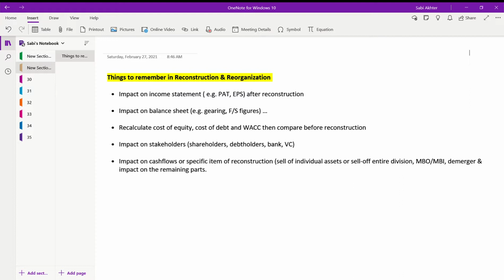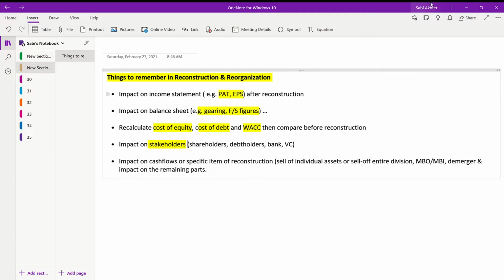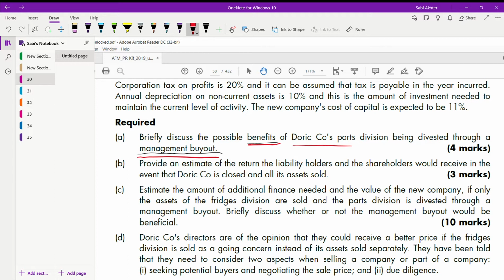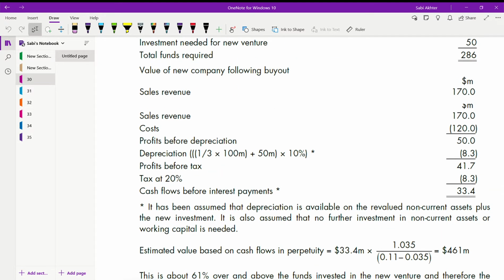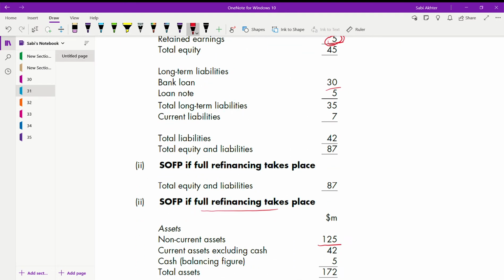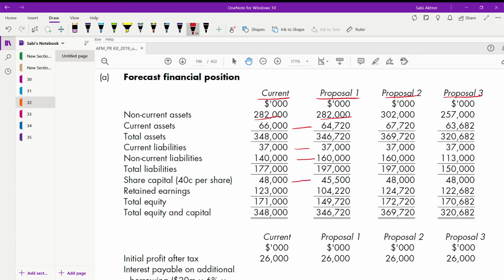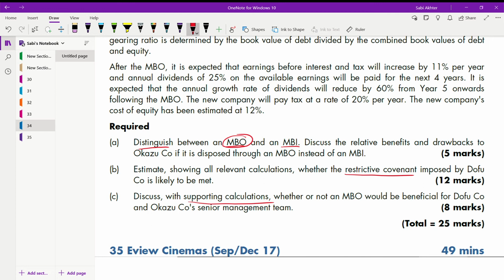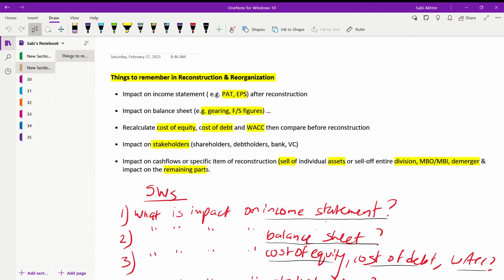AFM Pass First Time - Reconstruction & Reorganization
This video discusses top 5 key areas to focus on reconstruction topic to pass.